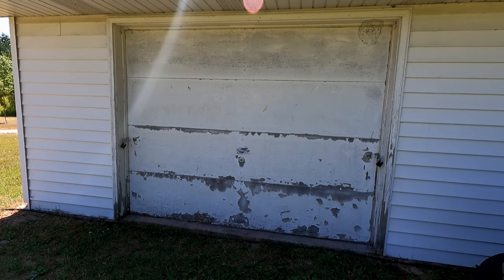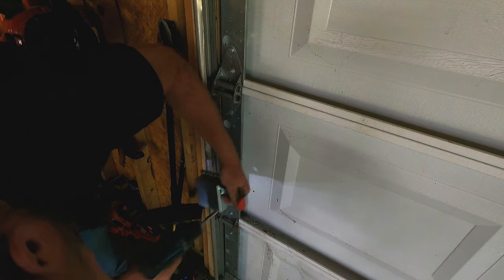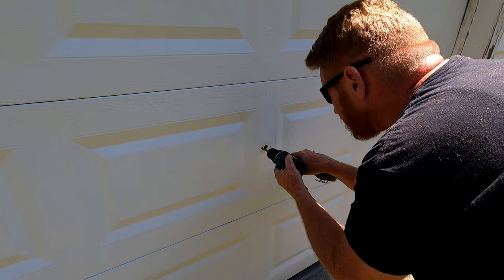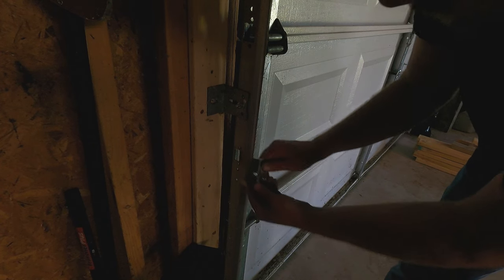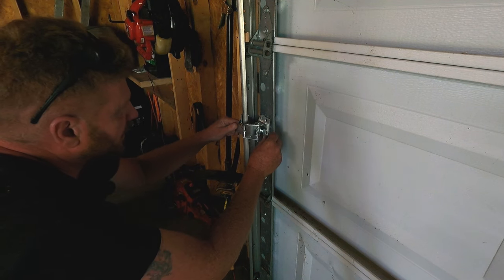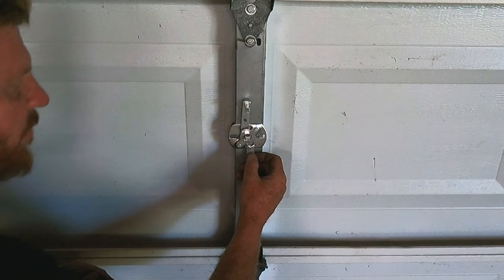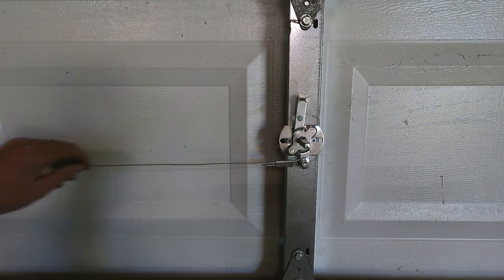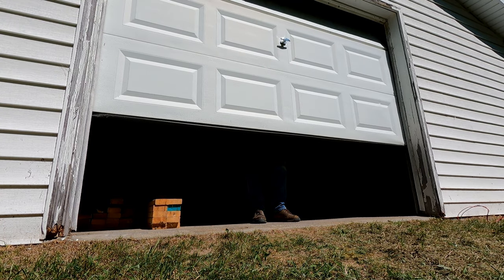RI-KEY SECURITY - Universal garage door lock kit -Step by step install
Time to put a new door lock on the garage door. I will walk through a step by step installation of the RI-Key Security universal garage door lock kit.

Link to RI-Key Security Universal garage door lock kit